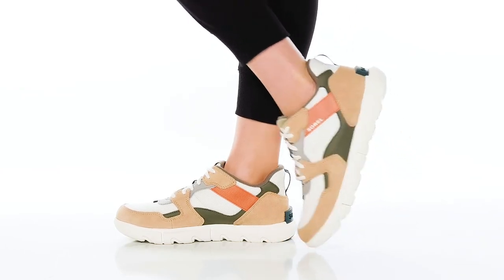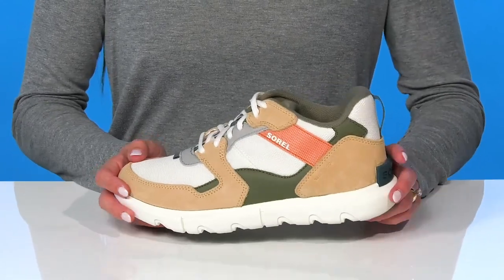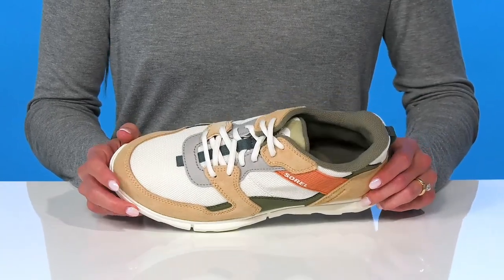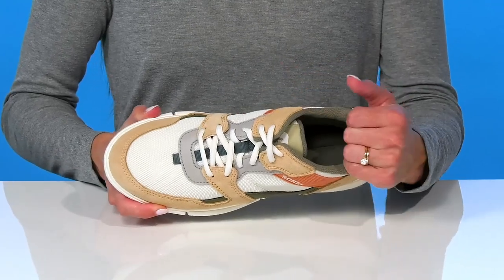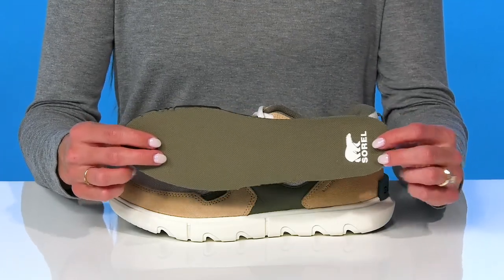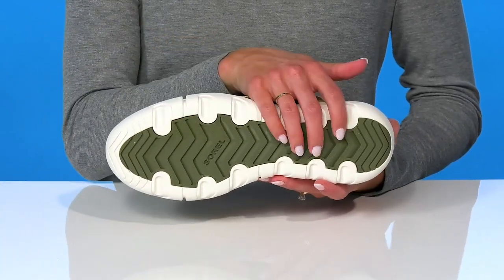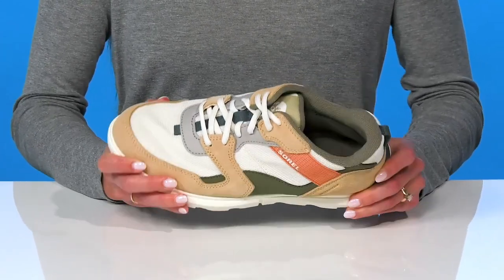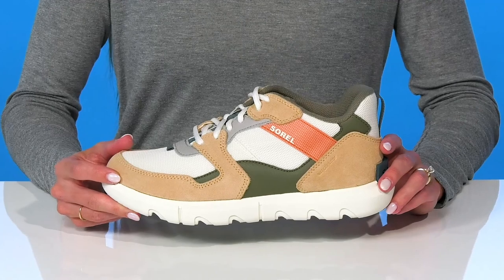SOREL Explorer™ II Sneaker Low Waterproof SKU: 9712732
Leather sourced from a tannery that achieved a Gold Rating from the Leather Working Group (LWG).
Global Recycle Standard (GRS).
Hit the concrete jungle in style while keeping your feet dry in the SOREL® Explorer™ II Sneaker Low Waterproof.
Padded tongue and collar for added support.
Waterproof seam-sealed construction keeps out the wet elements for a drier, more comfortable foot environment.
Pull loop in back for easy on and off access.
Removable insole.
Synthetic outsole.
Imported.